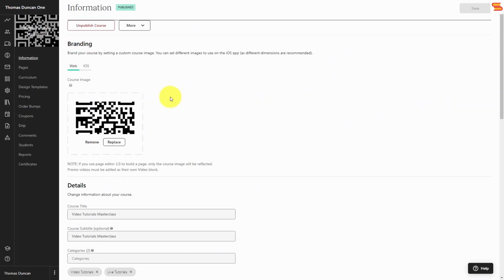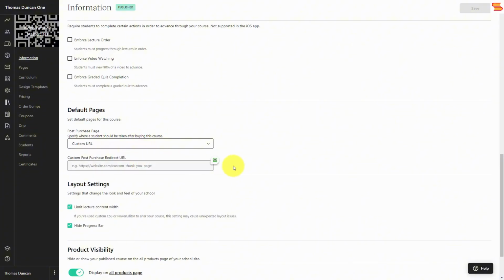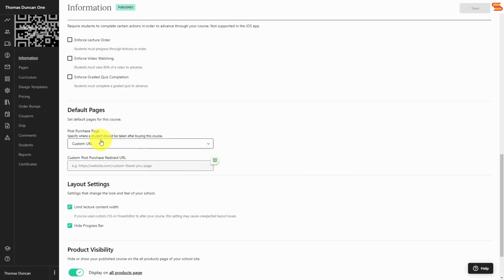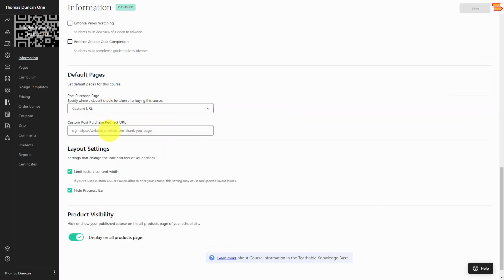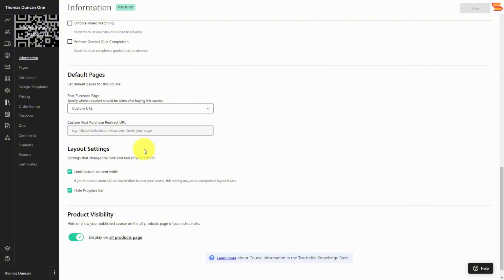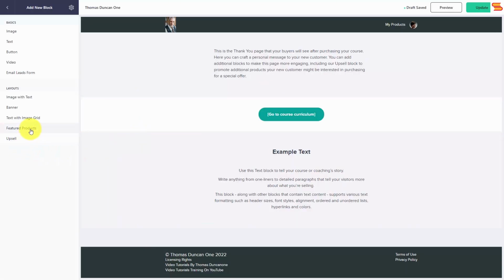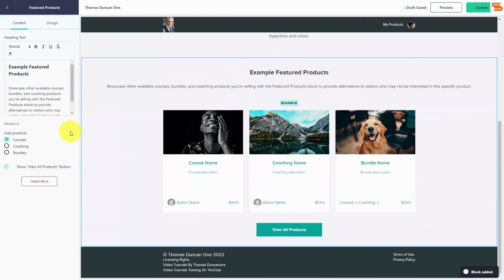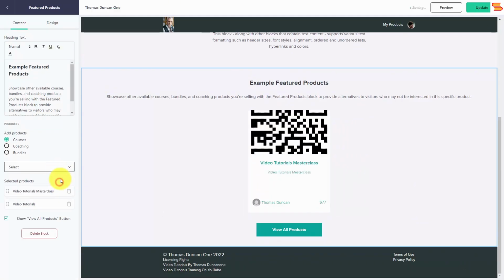Common Funnel Mistakes That KILL Your Sales (Fix Them NOW!) | Lesson 16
Not every funnel works perfectly—but do you know why? In this eye-opening video, we’ll cover funnel elements that may not work and how to fix them to increase your conversions.

📌 You’ll Discover:
✅ The biggest mistakes that break sales funnels
✅ Common tech issues & how to troubleshoot them
✅ Why some pages don’t convert & how to optimize them
✅ Proven fixes to improve funnel performance

💡 A broken funnel = lost money! Fix these issues today—watch now!